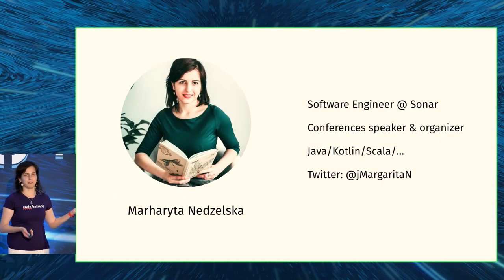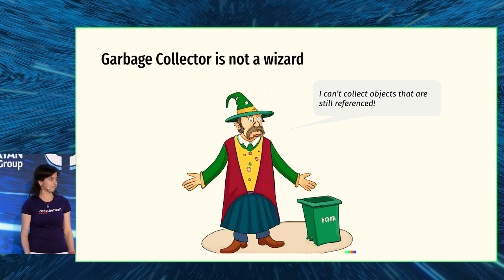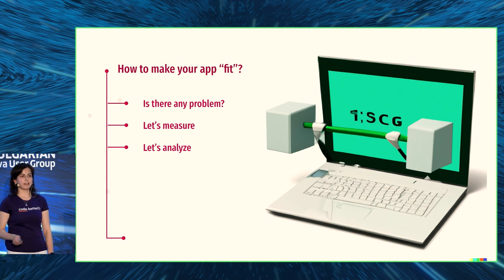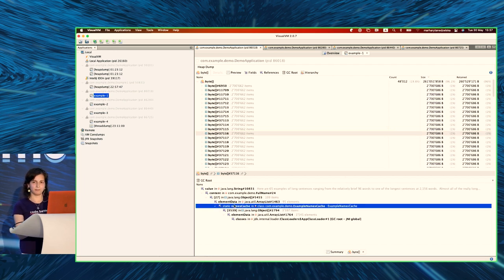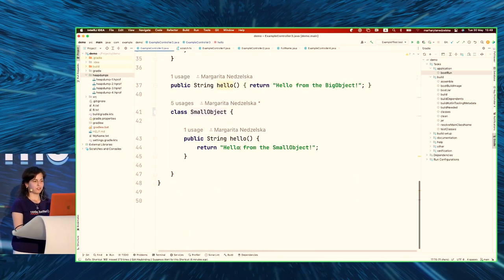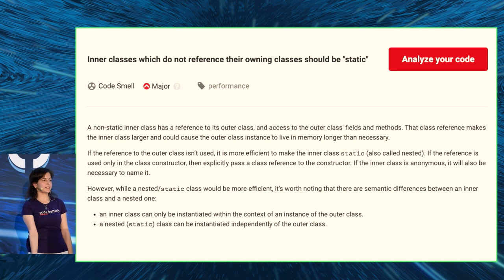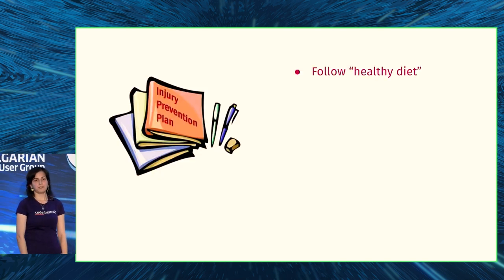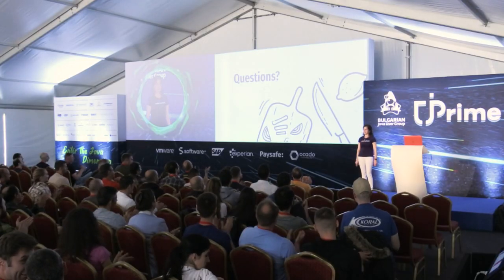A Healthy diet for your Java application, Marharyta Nedzelska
Have you ever faced OutOfMemoryError? Was it in your CI or during the local run? Maybe you faced it as a user while playing your favorite video game or using online banking to pay your bills? That’s annoying, isn’t it? Every time we give the application more and more memory, but it seems to be never enough… In Sonar we know how important it is to use memory efficiently. As our tools are often a part of your ci jobs, we care how much you spend on the infrastructure and try to minimize the cost. So in this session I will try to share with you some tips for investigating, fixing and preventing potential memory leaks and reducing the memory footprint. In simple words I will show how you can help your applications eat memory « healthier ».